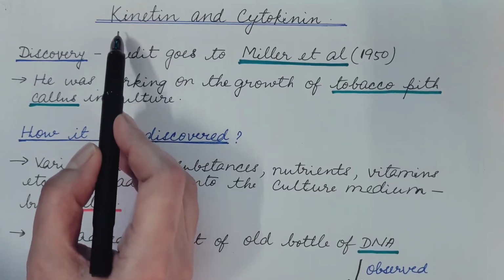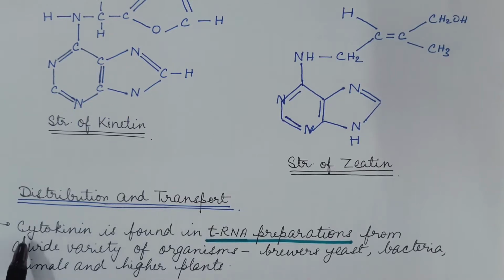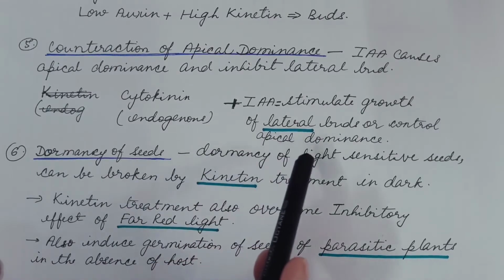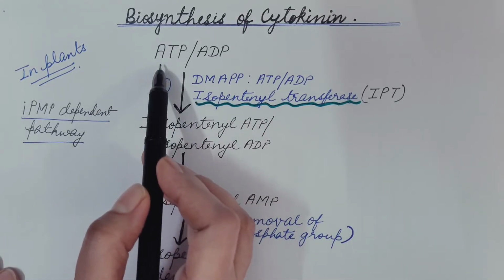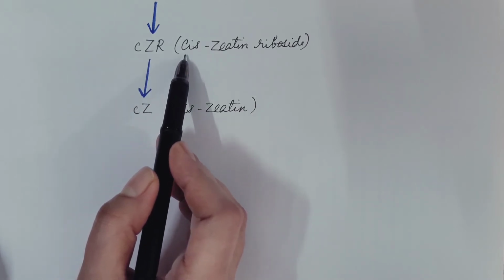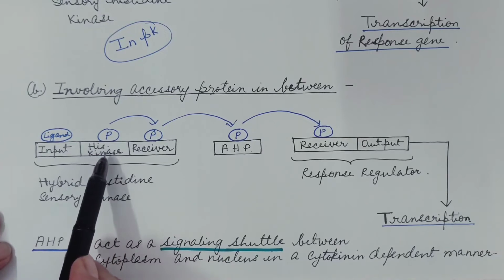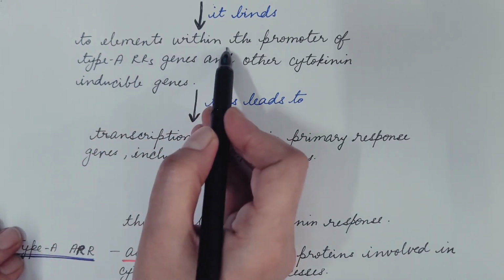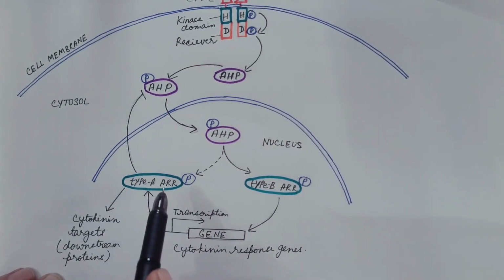Cytokinin Plant Hormone. Plant Physiology.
Video explains Cytokinin Plant Hormone. It's discovery, transport, physiological effects is discussed in detail. Also Biosynthesis of Cytokinin and Cytokinin signaling Pathway is discussed in detail , so keep watching. Watch my videos on Auxin and Gibberellin Phytohormone, the link is given below: